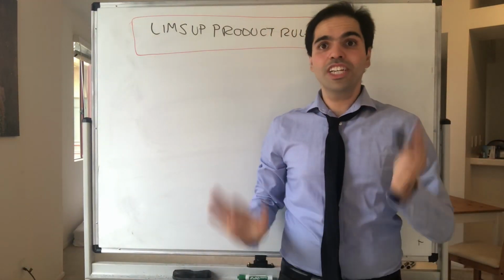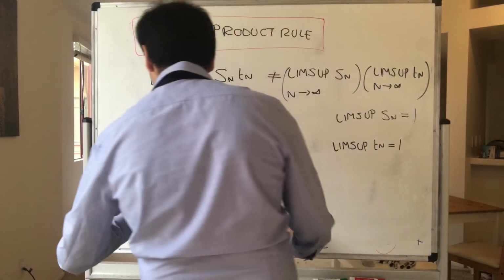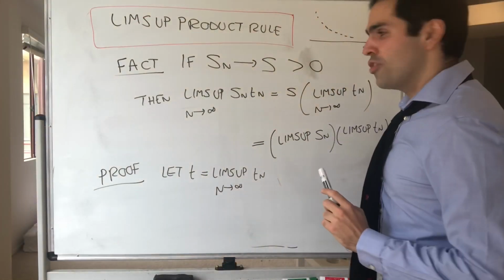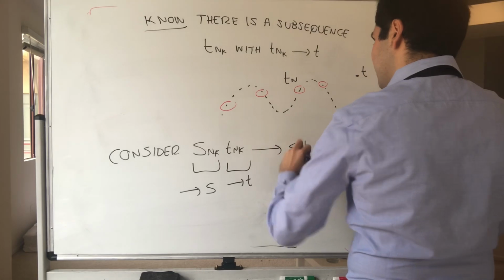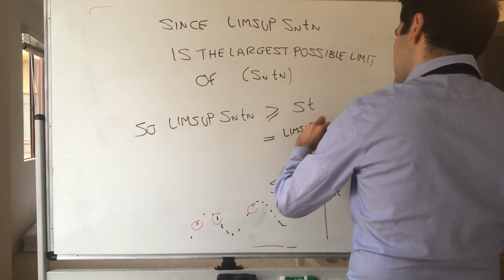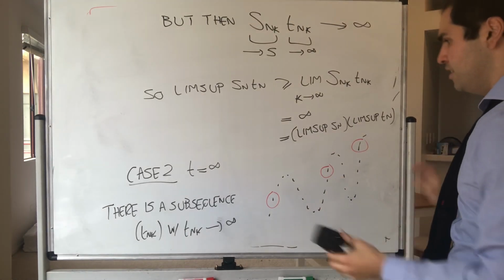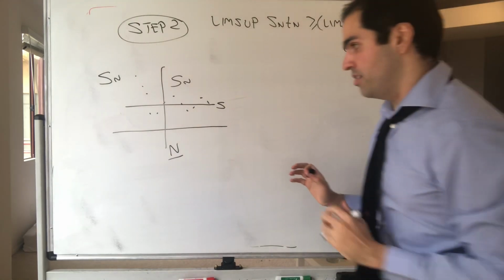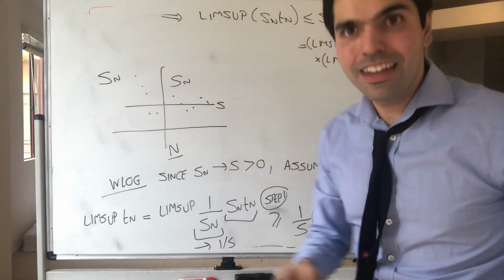Limsup Product Rule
In this video, I establish a sort of a product rule for limsup. Even though it is not true in general that limsup sn tn = limsup sn limsup tn, I will show that if one of the sequences converges, then we do have a product rule for limsup.